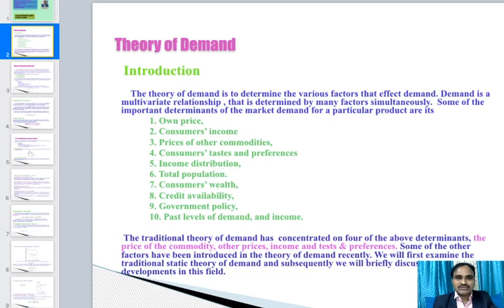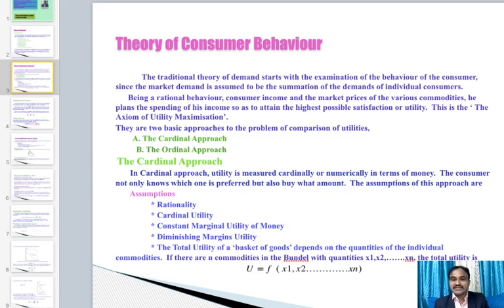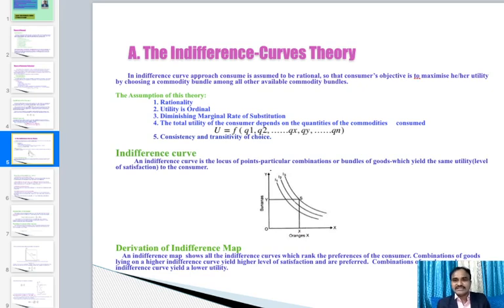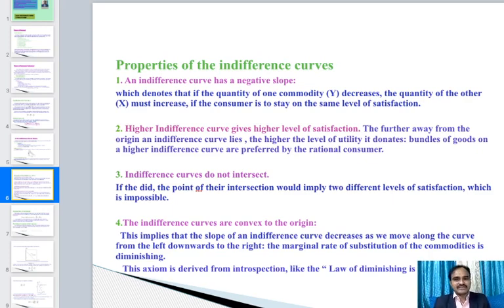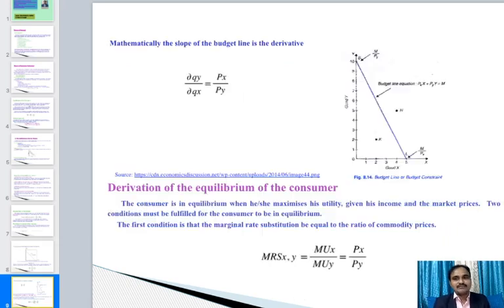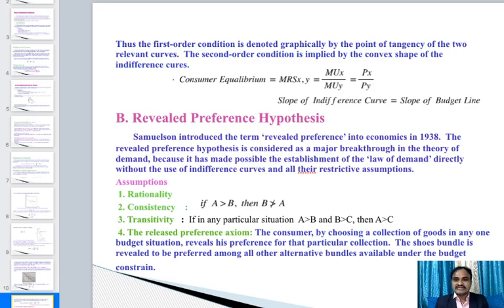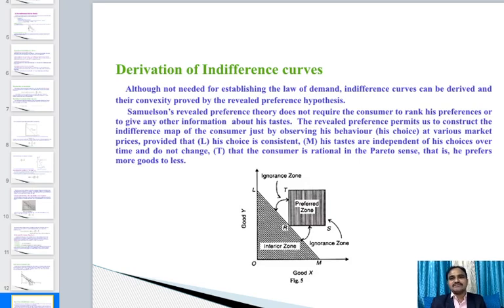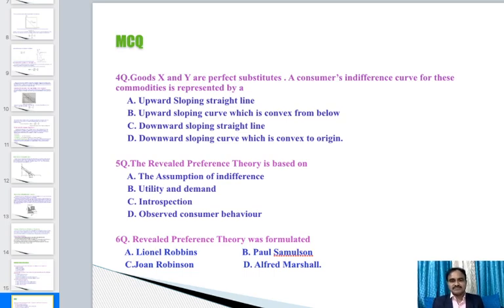Microeconomics Lecture By Dr D A Naidu Education Helpers Academy